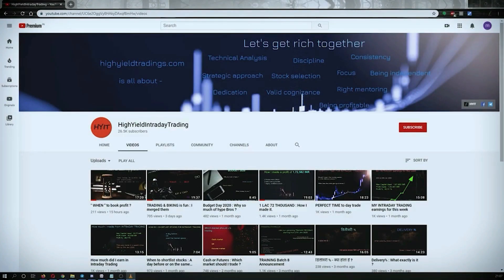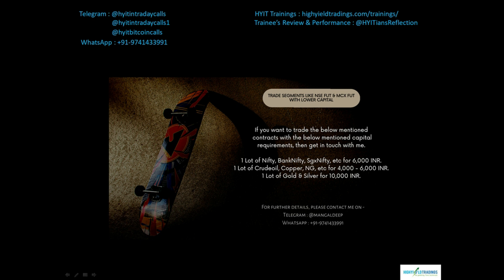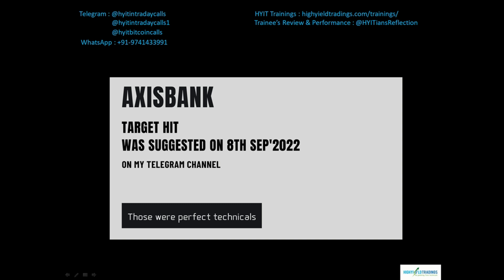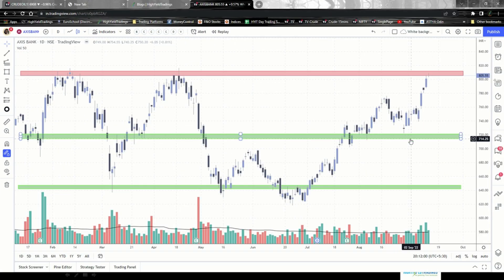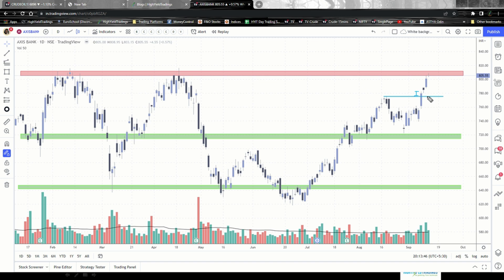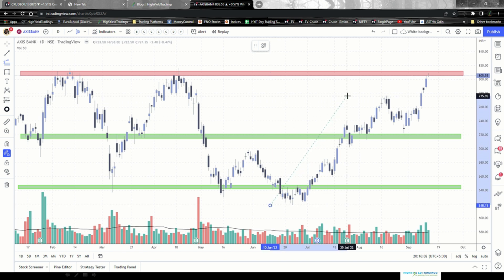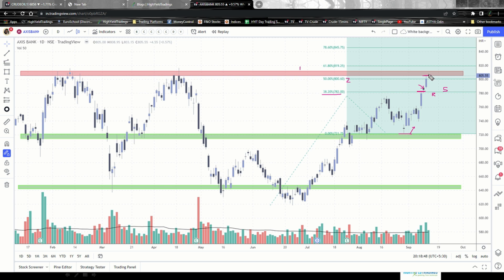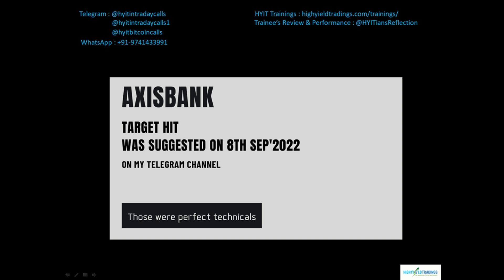AXISBANK || TECHNICAL ANALYSIS || HYIT || TradingView